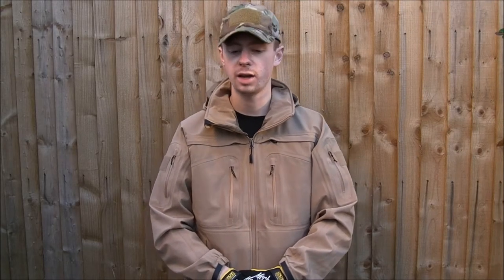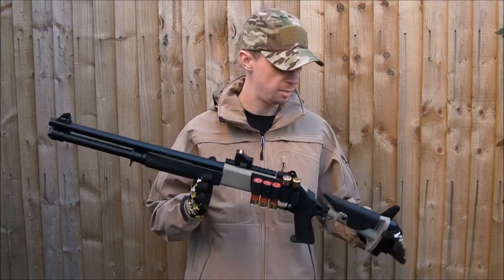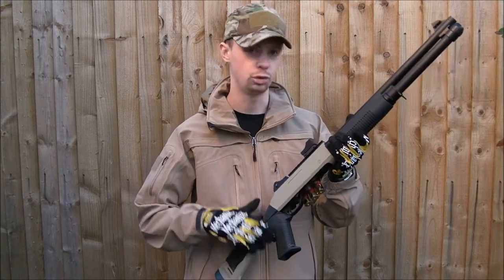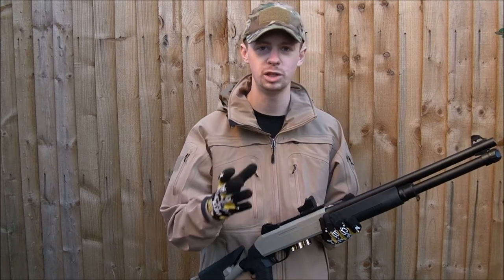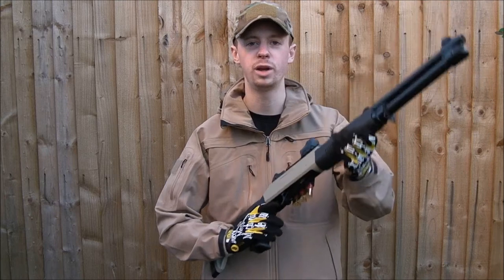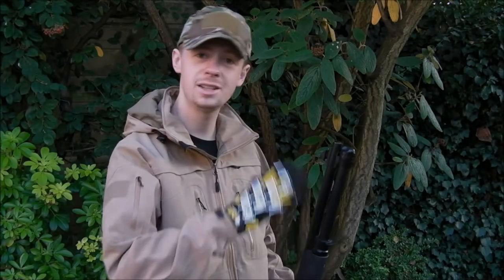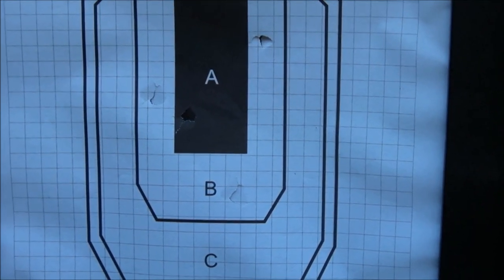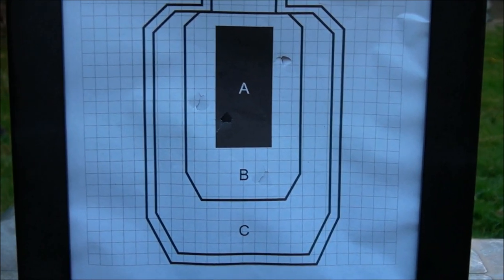Airsoft Pump-Action Shotgun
To stay updated on my videos the moment they're uploaded, check out my Facebook page or follow the channel on twitter

Despite own my Double Eagle tri-shot for some years now I'd only actually used it in a skirmish game very recently, and it's a very different experience to using an AEG so I thought I'd make a quick video to talk through the advantages and dis-advantages of these types of airsoft weapons.